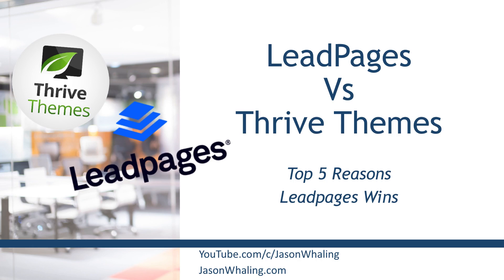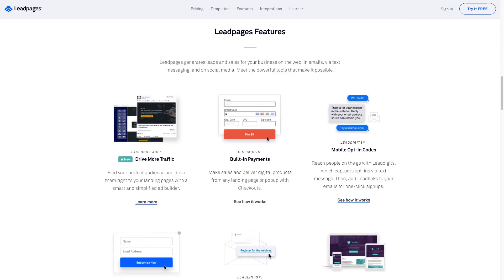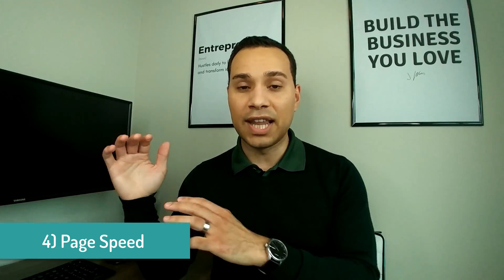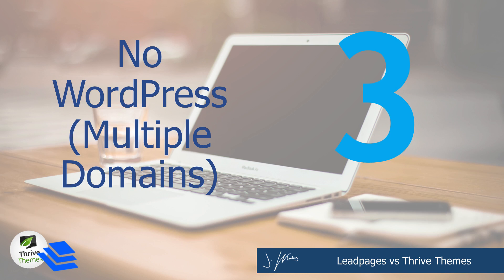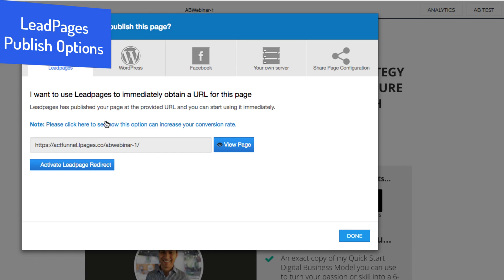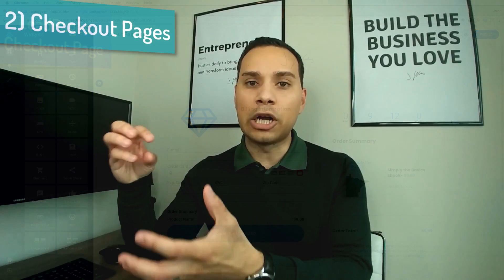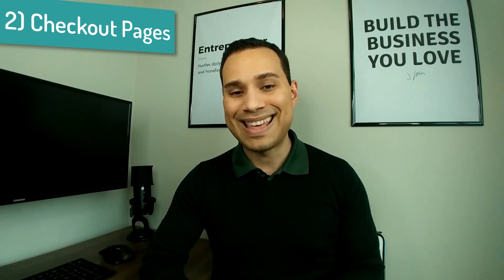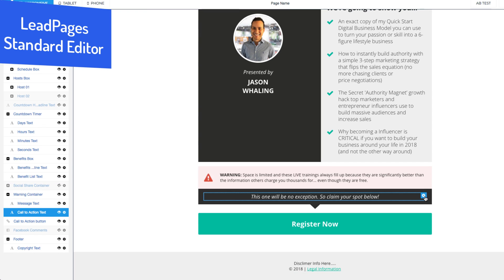LeadPages vs Thrive Themes - 5 Reasons LeadPages Rocks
Leadpages vs Thrive Themes sales funnel showdown! Here are the top 5 reasons LeadPages may be a better solution for your lead generation and sales funnel needs when compared to Thrive Themes.

Table of Contents:
0:00 - Intro
0:32 - Thrive Themes Vs. LeadPages
1:03 - 5) Integrations
1:40 - 4) Page Speed
2:27 - 3) No WordPress
3:49 - 2) Checkout Pages
4:36 - 1) Standard Template

LeadPages vs Thrive Themes - Why LeadPages is the Best
Can’t decide what to choose between LeadPages vs Thrive Themes? Looking for an honest comparison of the two? In this video, I review LeadPages vs Thrive Themes and I discussed 5 reasons why LeadPages is better than Thrive Themes in building your landing page so you can ensure better conversions to your business.

If you are searching for the best sales funnel and landing page builder for your business, then this video will save you from all the headaches of researching and testing. In this sales funnel software review, I compare LeadPages vs Thrive Themes. I will discuss why LeadPages have proven to be the best funnel and landing page software that you can use. I break all down the disadvantages of using Thrive Themes and some advantages of using LeadPages in building your sales funnel and landing page builder.

In this video, we dig into whether you should choose LeadPages over Thrive Themes, and why LeadPages is better. I completely go through and show you complete advantages of both of these amazing landing page software and break down the differences between both. I'm delighted that your stopping by and expressing interest in the LeadPages Vs Thrive Themes side by side comparison.

In the past, I've done landing page software reviews on Leadpages, ClickFunnels, and Thrive Themes. There are some points that I want you to consider as you watch this video. If you want to use Thrive Themes, remember that it runs on WordPress, so how fast or slow it depends on your WordPress hosting. If you're not familiar with Wordpress, LeadPages has you covered. Leadpages is a self-host solution, so LeadPages loads faster because you can use it with an unlimited number of domains and it’s not reliant on you having a WordPress site. If you already have a suite of tools you're using and just want to add onto what you already have, the LeadPages have integrations that make it super easy. Also, Thrive Themes does not currently have a checkout function while LeadPages has full-fledged- check out pages using stripe.

After using both for some time, compared to all the other solutions out there, they are the best of the best. Now it just comes down to preference and a few key differences that you'll have to decide for yourself based upon your business. After you're done watching this LeadPages vs Thrive Themes review, be sure to check out the other sales funnel software review videos in the playlist links above. Make sure to subscribe below because I'm documenting the entire process of what it takes for you to build an online business, and building your landing page is just one small part of it.

Hope you enjoy this LeadPages vs Thrive Themes - 5 Reasons LeadPages Rocks video.